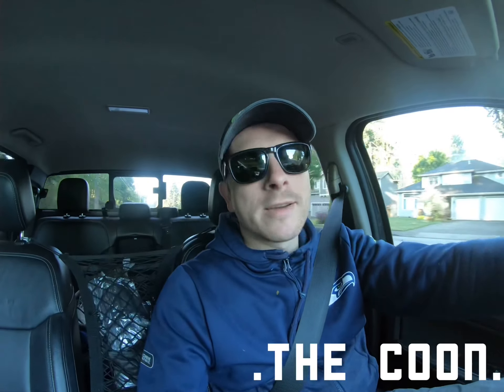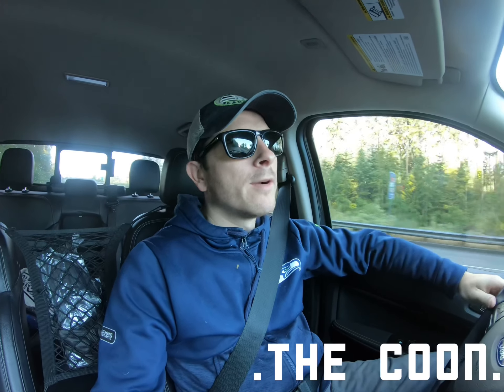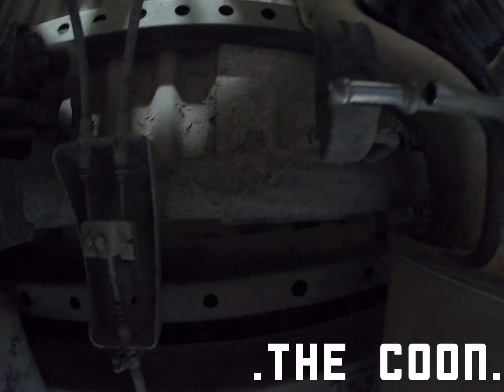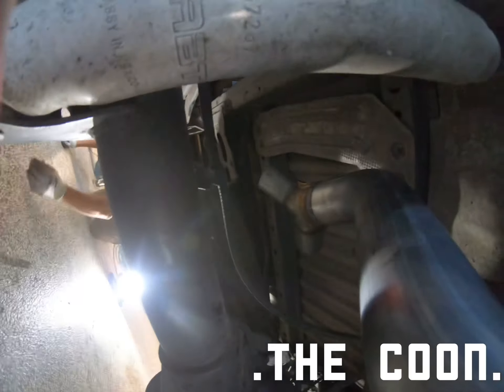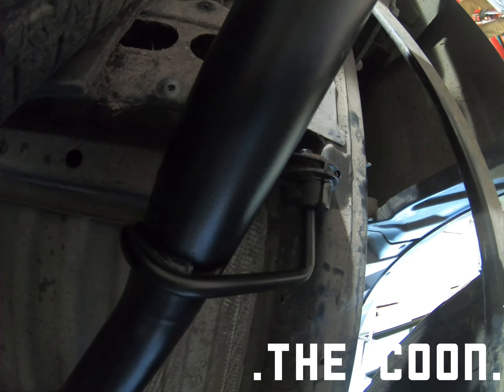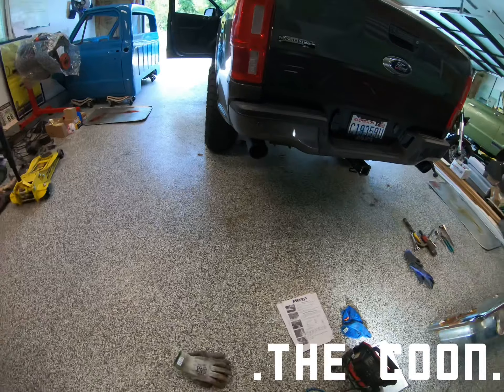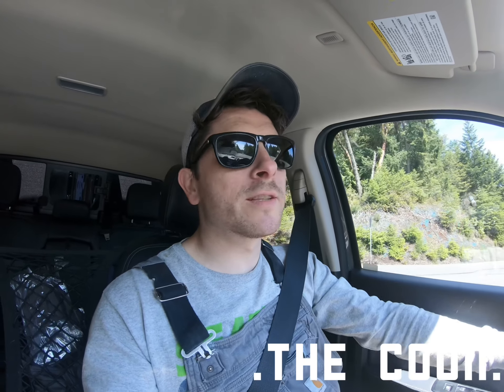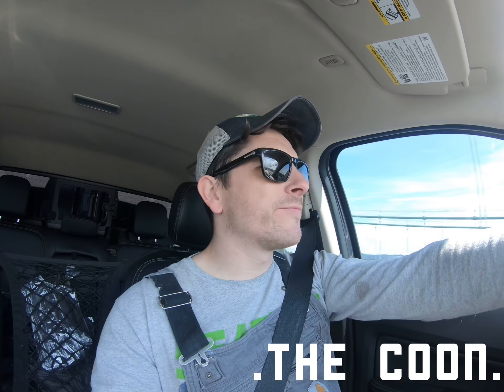Mbrp full install on a 2019+ Ford Ranger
2019 Ford ranger. Mbrp dual exhaust install.